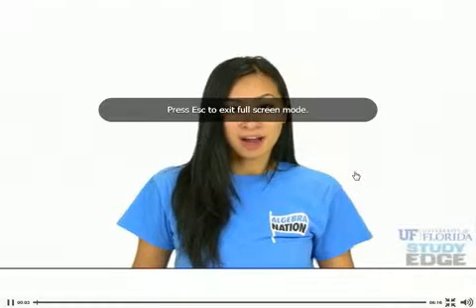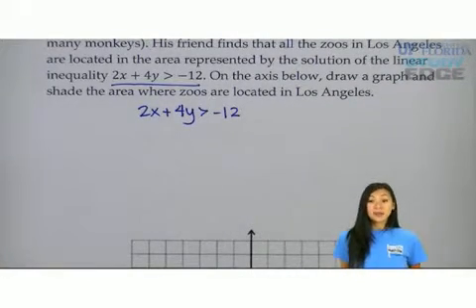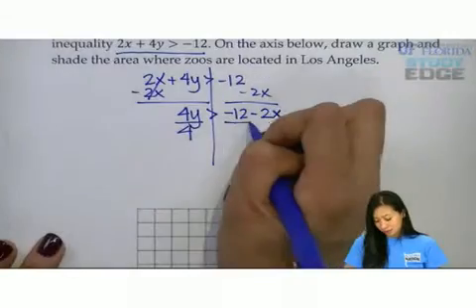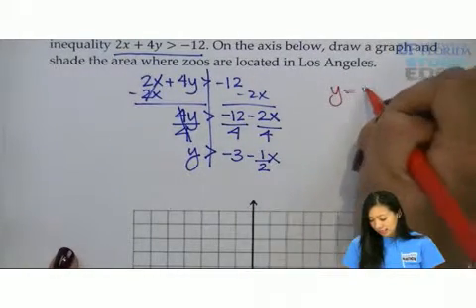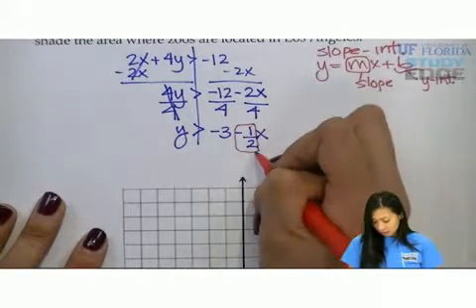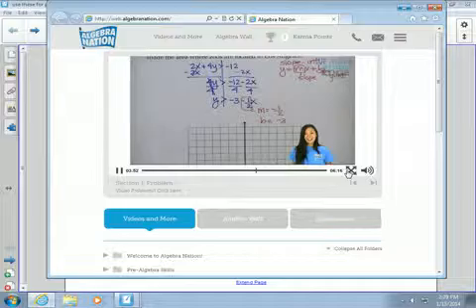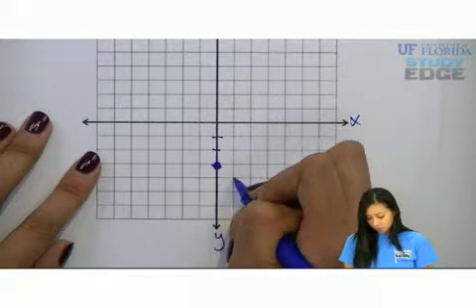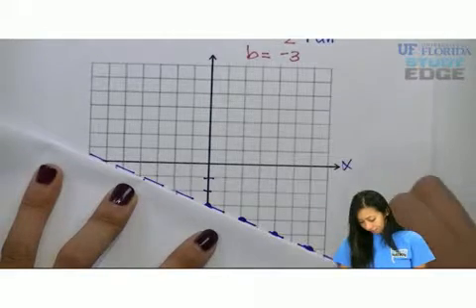AN pg 81 prob 7